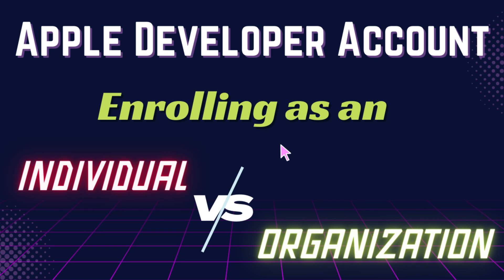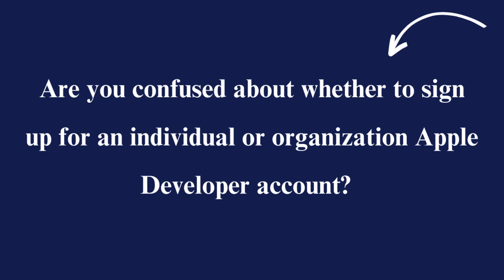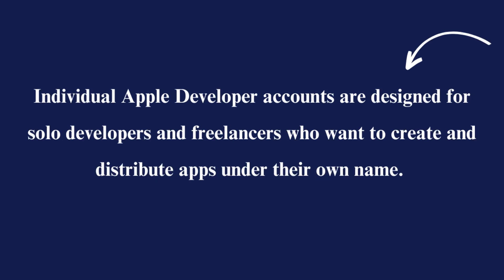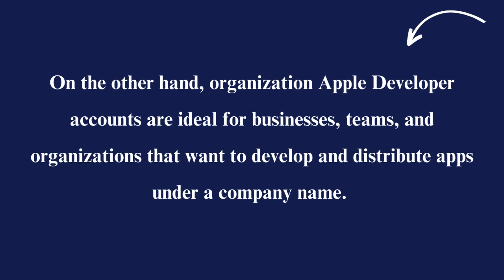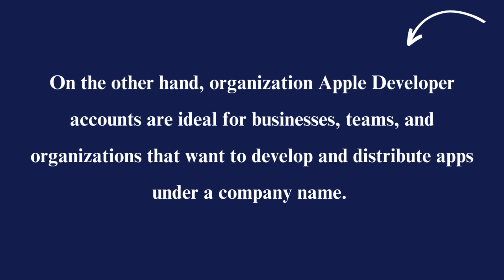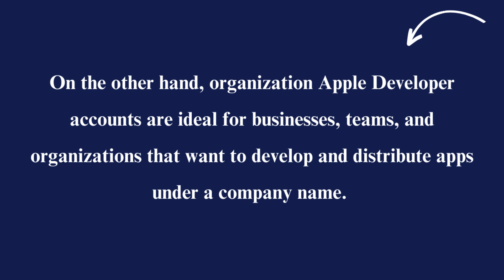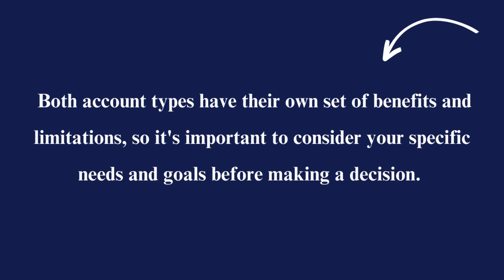Apple Developer Account: Individual vs Organization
Are you confused about whether to sign up for an individual or organization Apple Developer account? In this video, we break down the key differences between the two options to help you make an informed decision.

Individual Apple Developer accounts are designed for solo developers and freelancers who want to create and distribute apps under their own name. On the other hand, organization Apple Developer accounts are ideal for businesses, teams, and organizations that want to develop and distribute apps under a company name.

When it comes to pricing, individual accounts are more affordable with a one-time fee, while organization accounts require an annual fee. Additionally, organization accounts offer more flexibility in terms of team management and roles.

One major difference is the way accounts are set up. With an individual account, you'll use your personal Apple ID. However, an organization account requires a D-U-N-S number and legal entity verification.

Both account types have their own set of benefits and limitations, so it's important to consider your specific needs and goals before making a decision. Watch this video to learn more about the differences between individual and organization Apple Developer accounts and choose the one that best suits your needs.